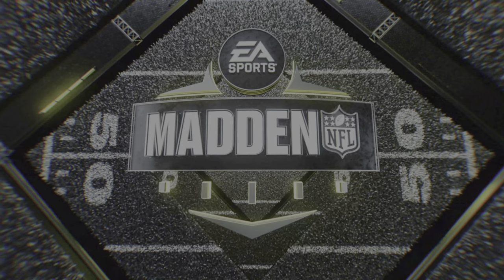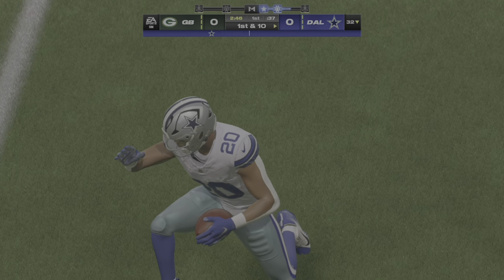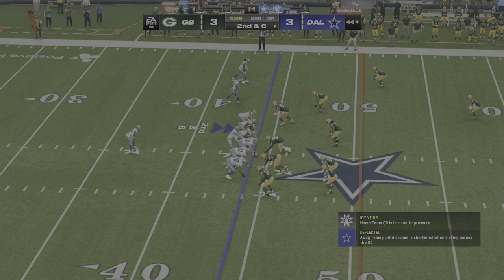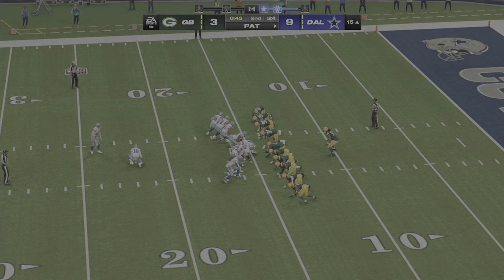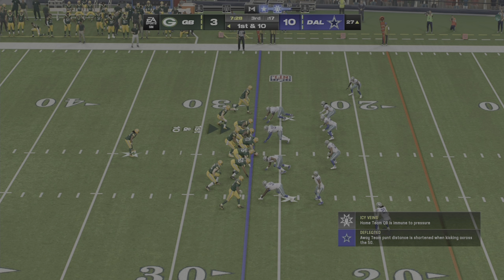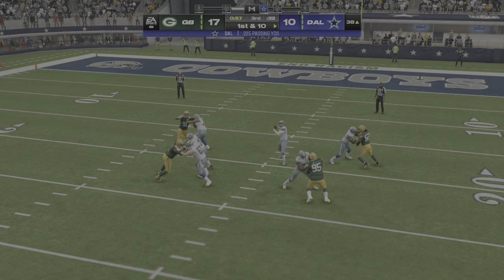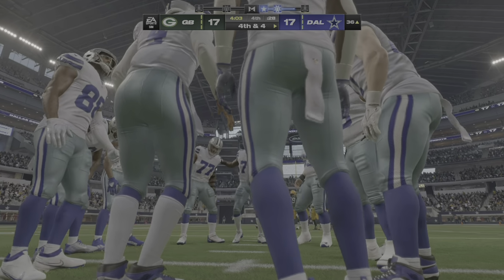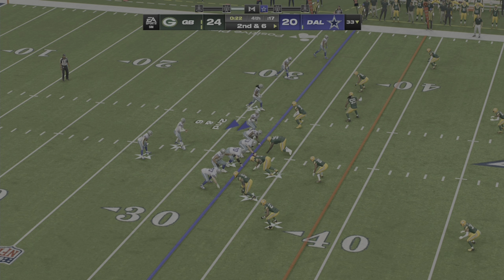Madden 24 Wildcard Weekend Green Bay Packers Vs Dallas Cowboys 4:30pm Simulation